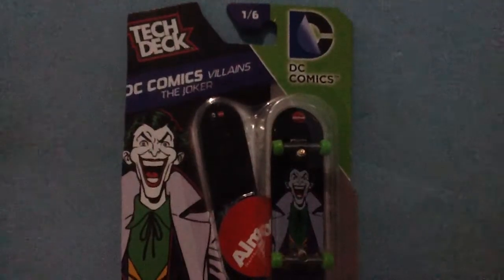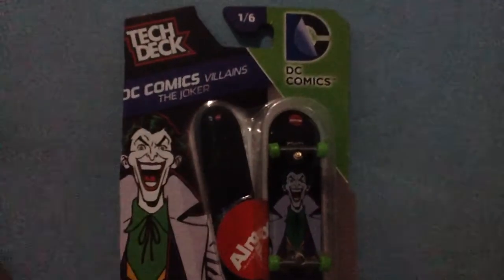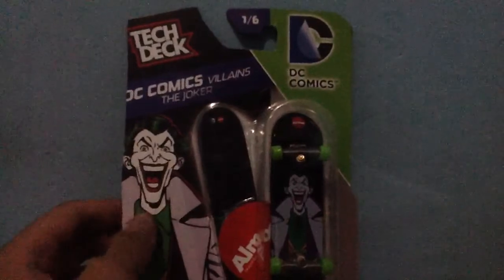Tech Deck DC Comics Supervillains The Joker 1/6 Almost Boards | Unboxing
MY CHANNEL IS INACTIVE.